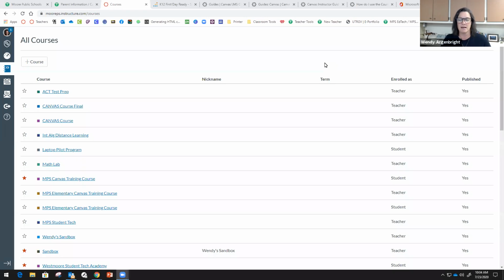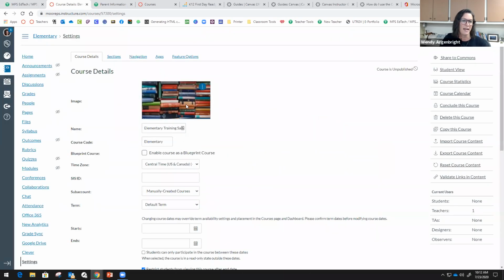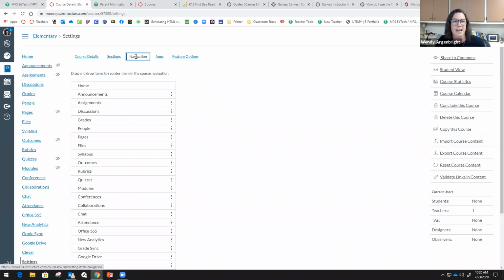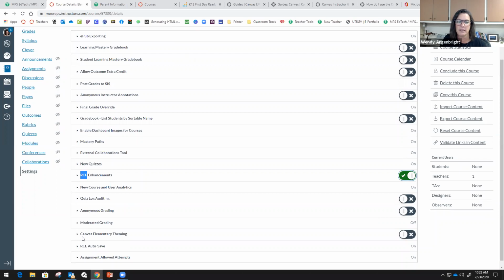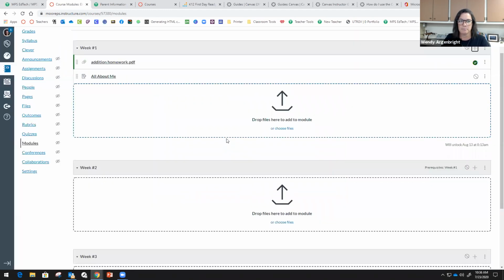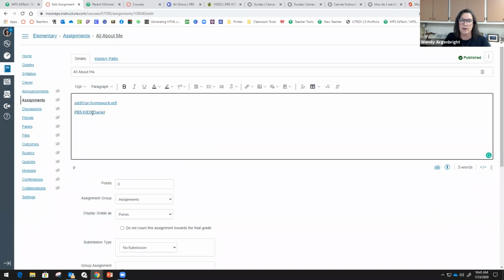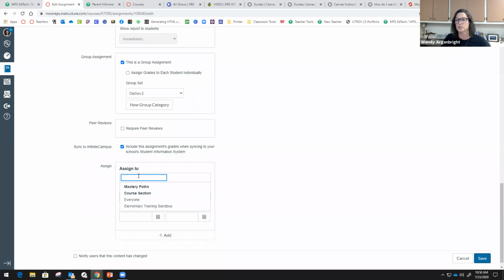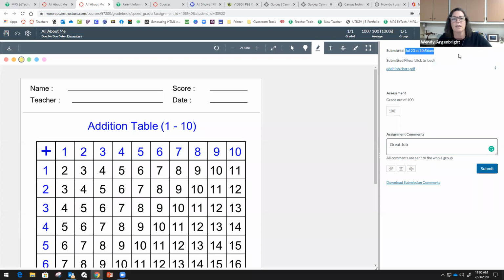Session 2 - July 23rd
Ed Tech CANVAS for Elementary Training Session 2